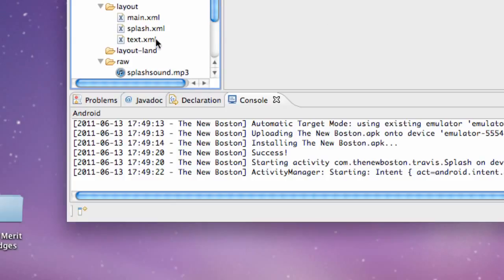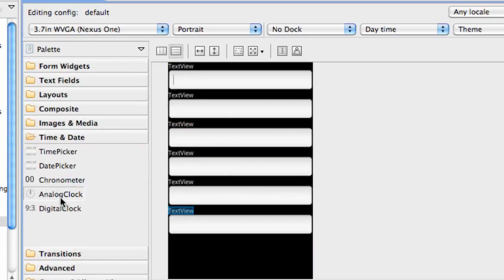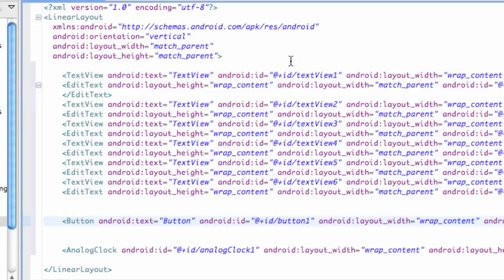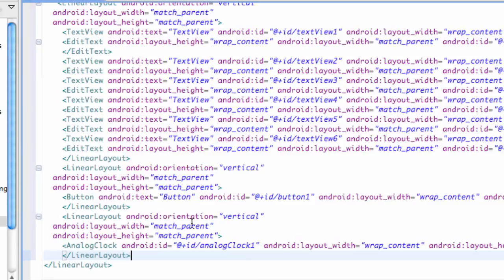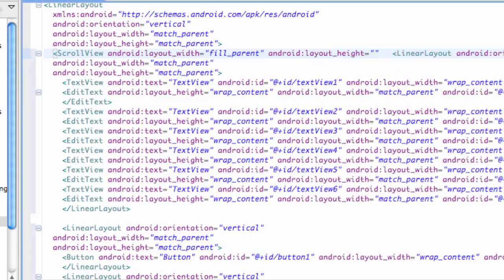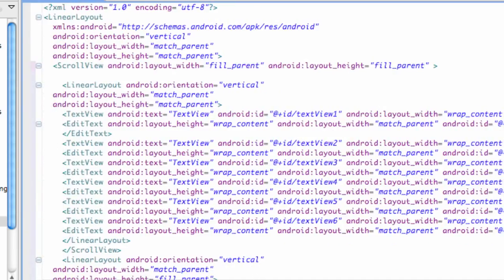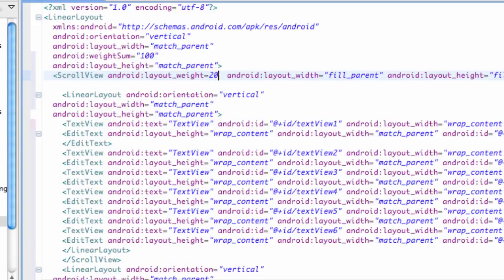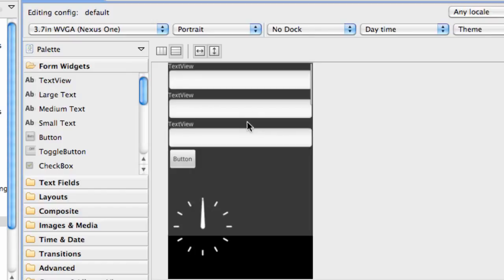Android Application Development Tutorial 35 XML ScrollView and AnalogClock YouTube